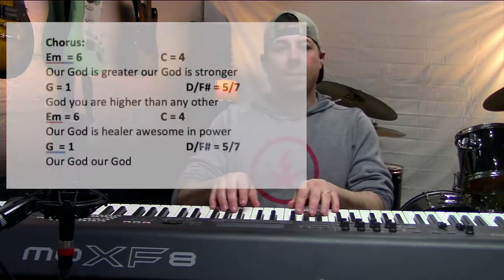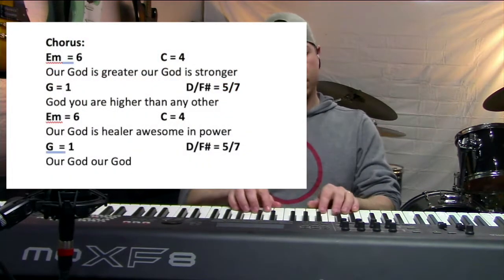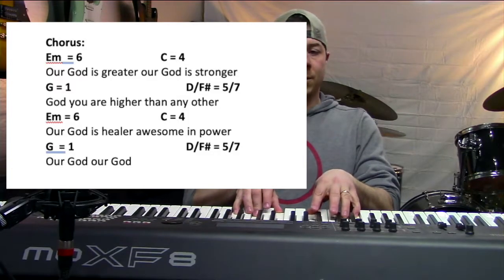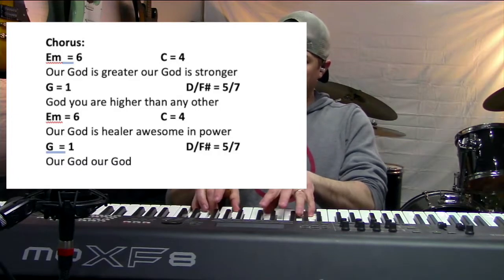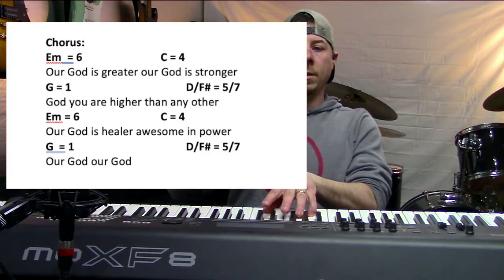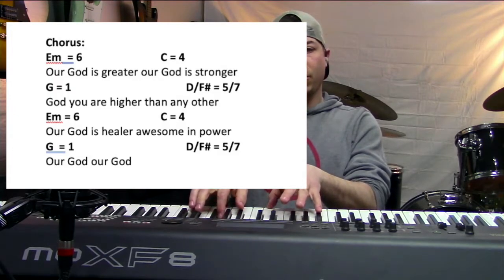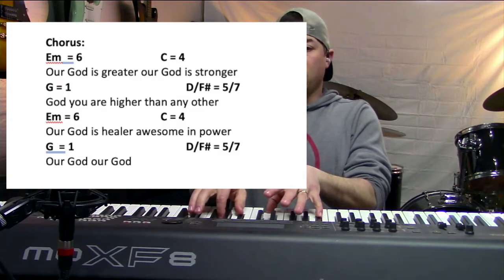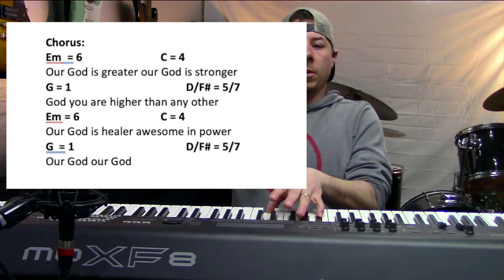Nashville numbers key of "G"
Missionaries Jonathan & Angela Bauver are the directors of TWR House of Prayer where it is their job to raise up musicians, who will minister to the Lord. The goal for making this video is to help all of you worship leaders, musicians, and singers that serve in local churches and ministries to be able to grow in your knowledge of music and to be able to transform the way that you flow in worship using the Nashville number system.